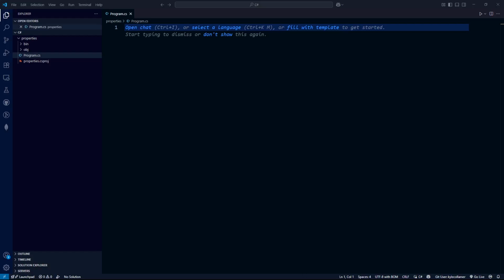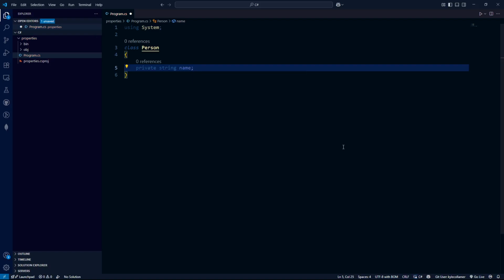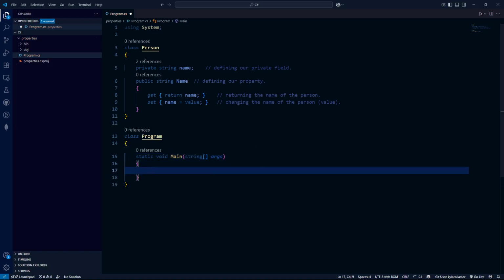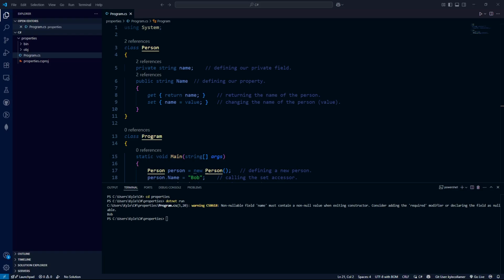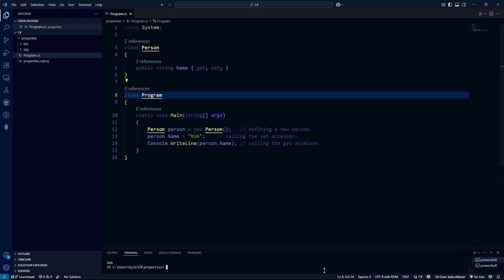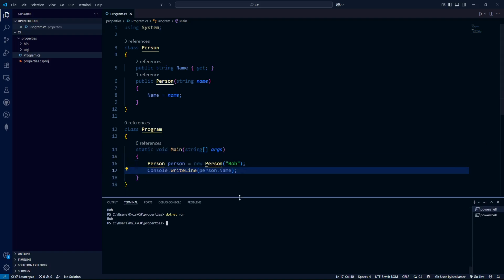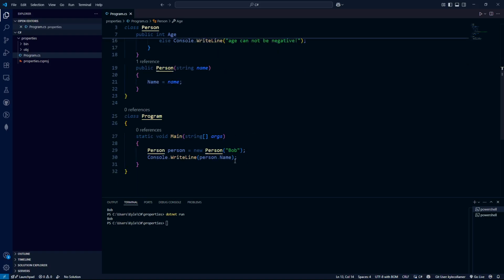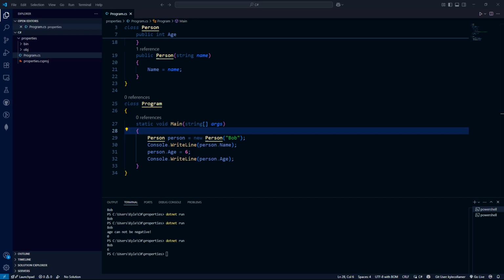Properties in C# - Encapsulation Made Easy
In this episode, we’ll explore properties in C#, a key feature that allows controlled access to class fields. You’ll learn how to use get and set accessors to protect your data while providing clean, readable syntax. By the end of this video, you'll understand how properties support encapsulation and help keep your code organized and secure.